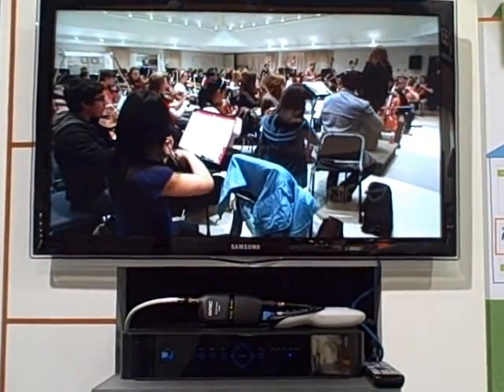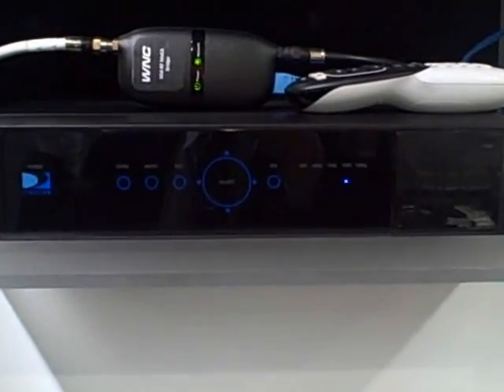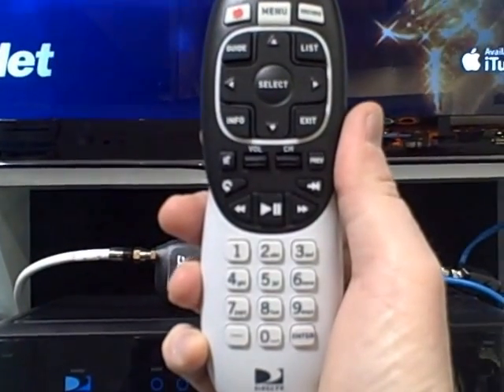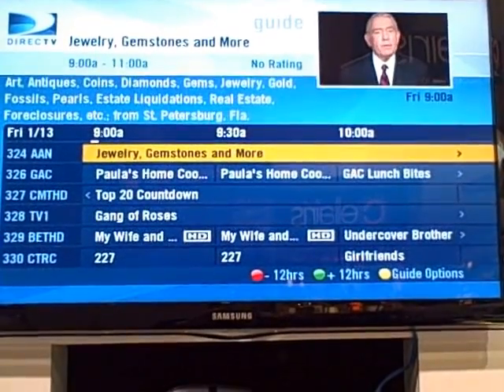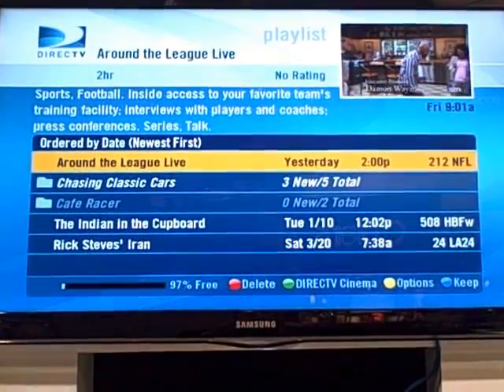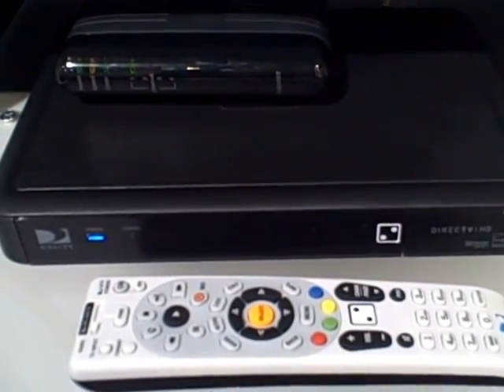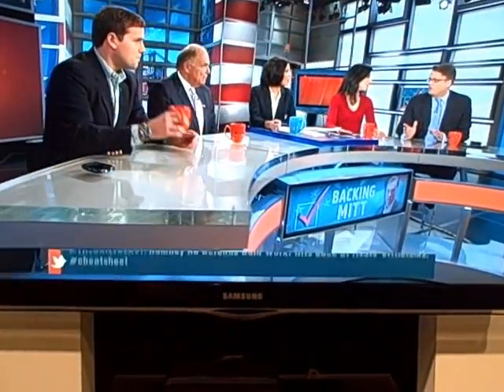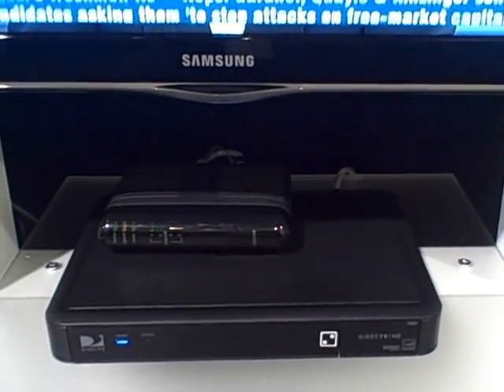CES 2012 - DIRECTV whole-home DVR solution using RVU technology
An overview of the now deployed DIRECTV HMC (Home Media Center) HR34 DVR and the RVU technology that allows it to provide the full pixel-accurate DIRECTV experience to RVU clients around the home using MoCA technology. Here we describe the now RVU certified Samsung TV and the RVU certified DIRECTV C30 client STB by Pace. JetHead provided the RVU software stack on the C30 STB and makes it available under license to others.